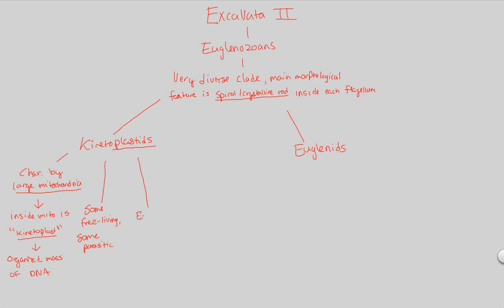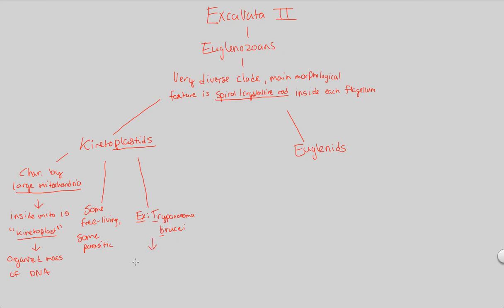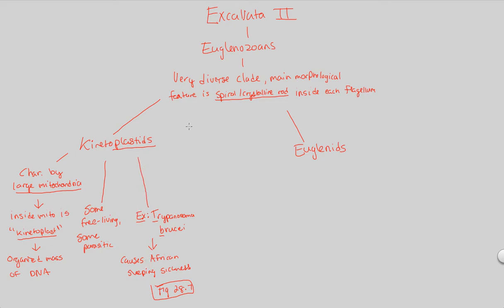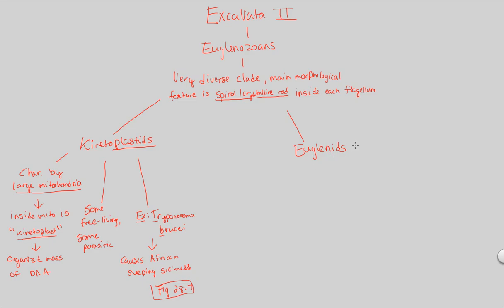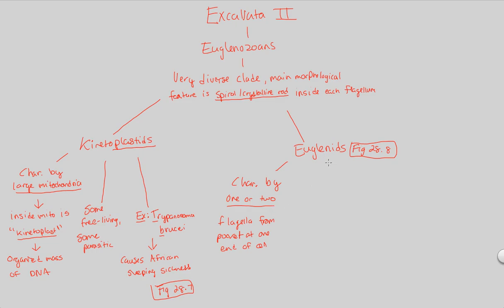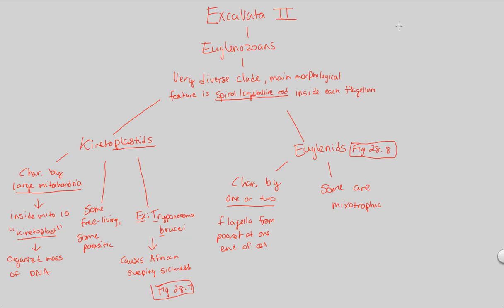Protists - Excavata II | BIALIGY.com